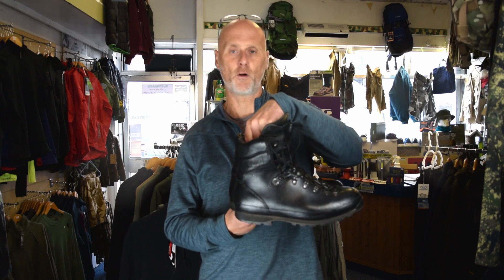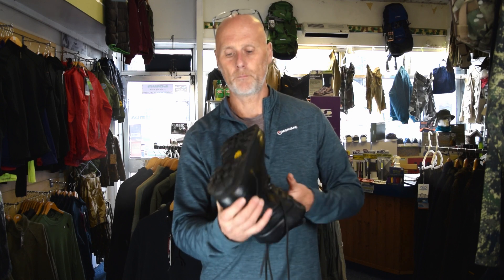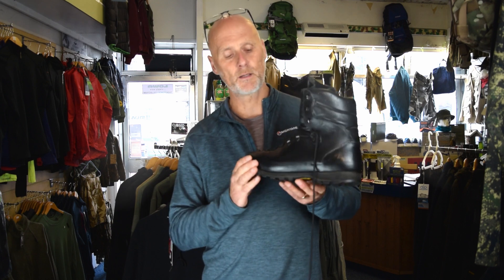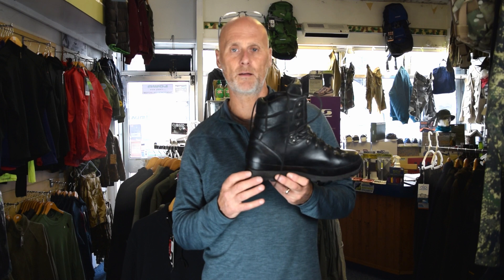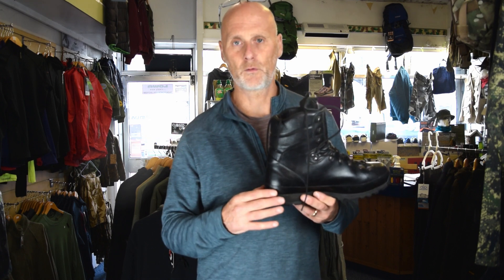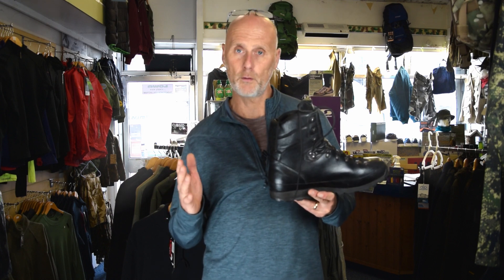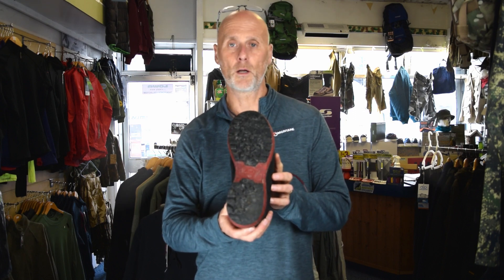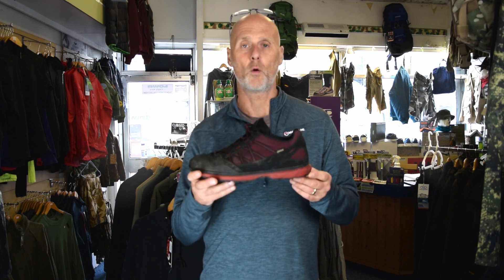Altberg Resoling | Camouflage Store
Altberg Resoling

I have not been paid to make this video and all views and opinions included are my own. -Steve

264 Torquay Road, Paignton, Devon, TQ3 2EZ
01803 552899